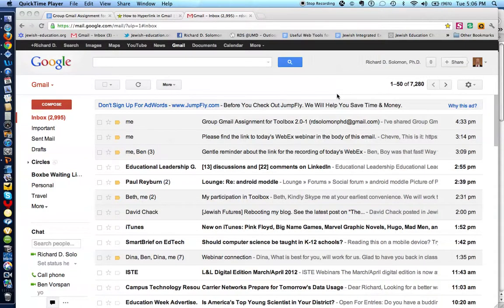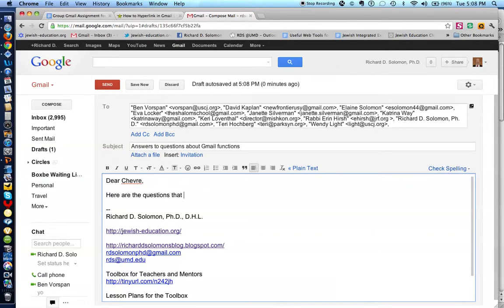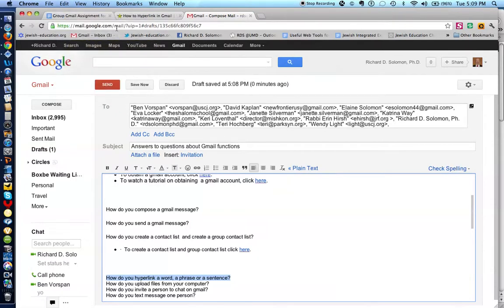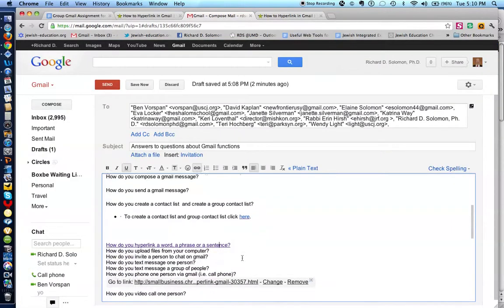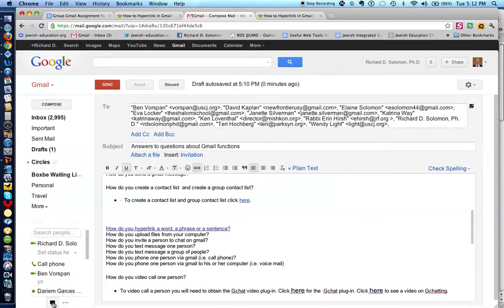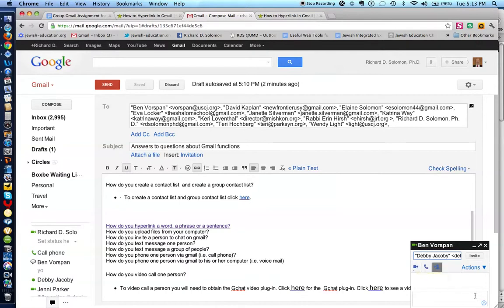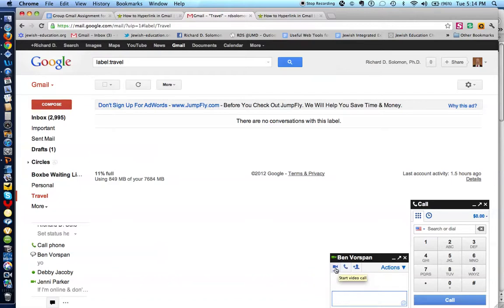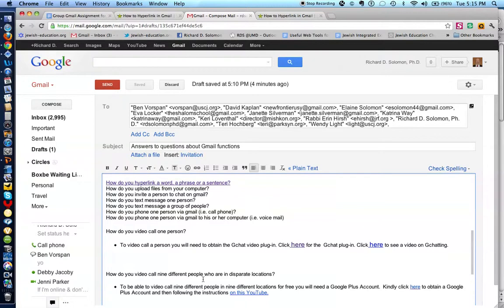Questions and Answers to our Group Web Tool Assignment on Gmail.mov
Richard D Solomon, PhD, co-creator of the website, Jewish-education.org , answers questions about various functions regarding Gmail, a required assignment in the course, Toolbox 2.0-1: Introduction to Web Tools for Professional Development in Complementary Schools.